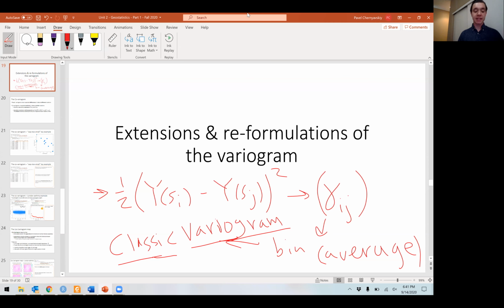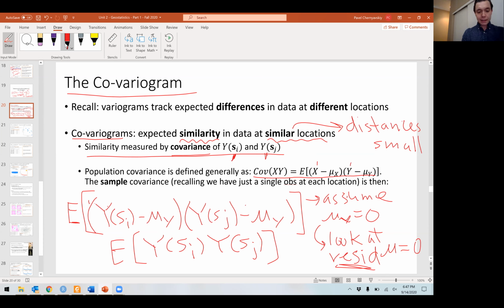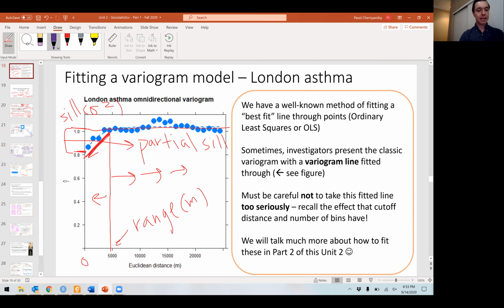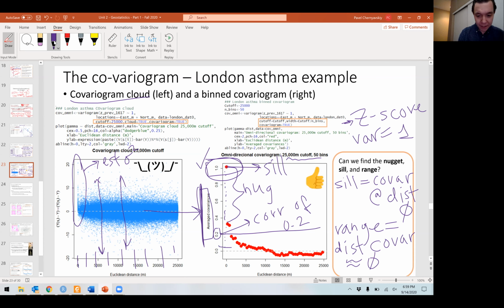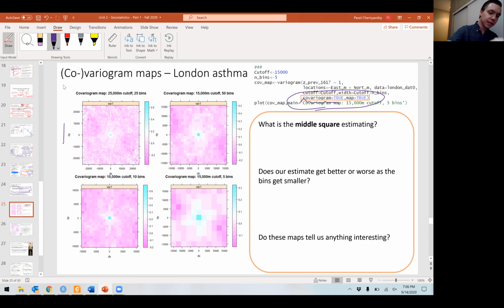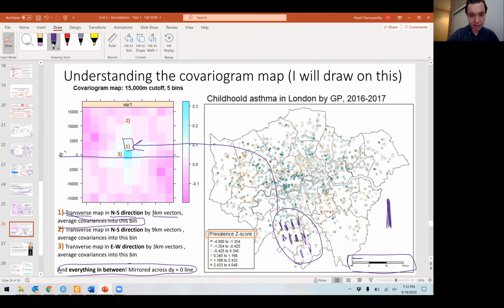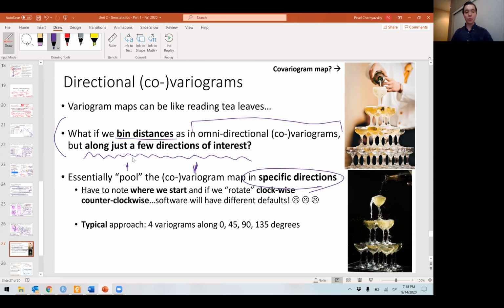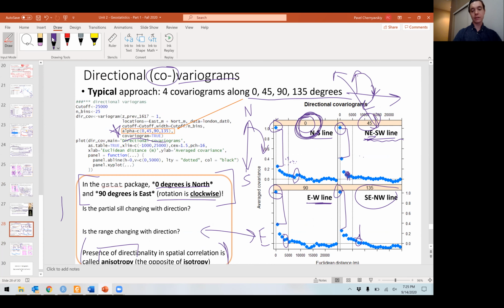Covariograms & Covariogram maps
We finish up the unit on variograms with the extension to co-variograms and co-variogram maps. Apologies in advance for a malfunctioning stylus!